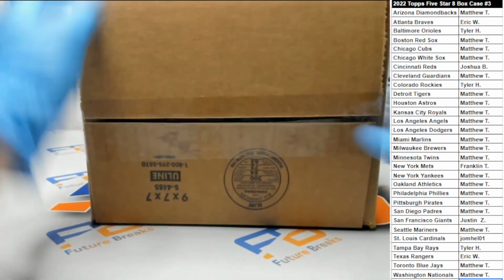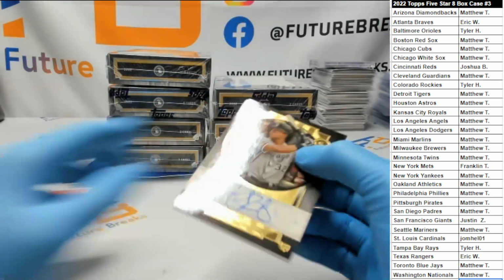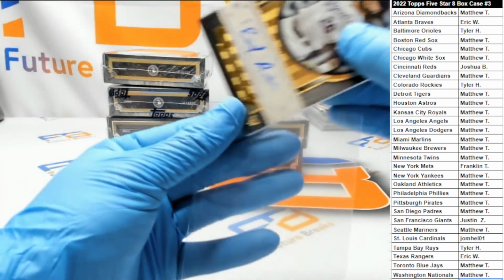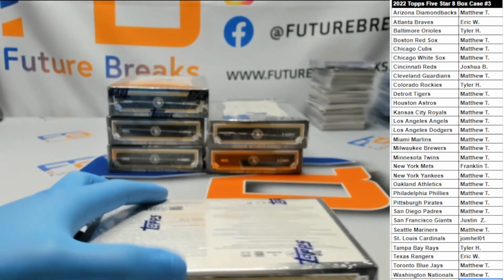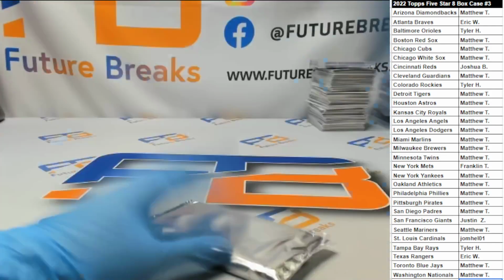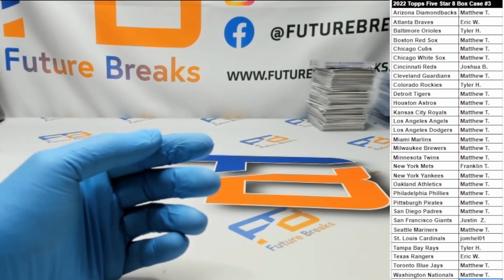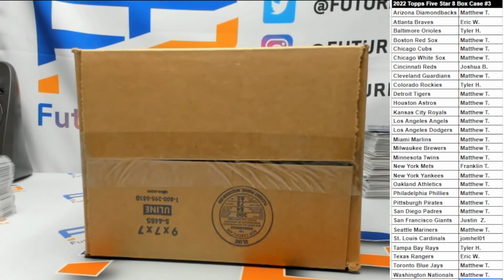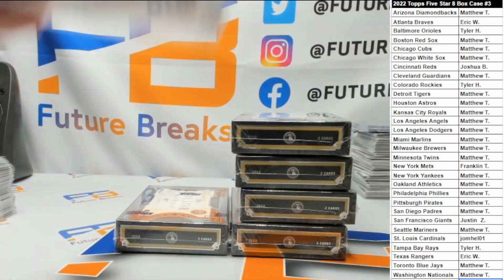2022 Topps Five Star 8 Box Case #3